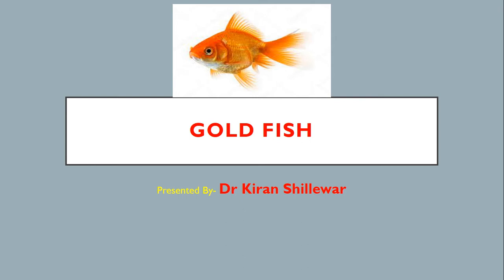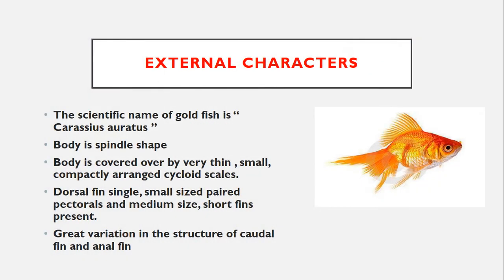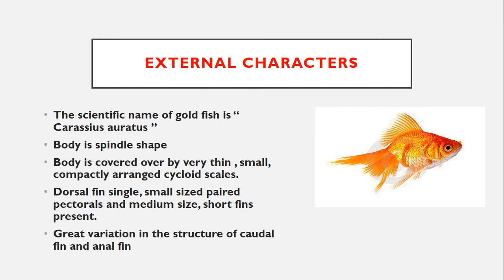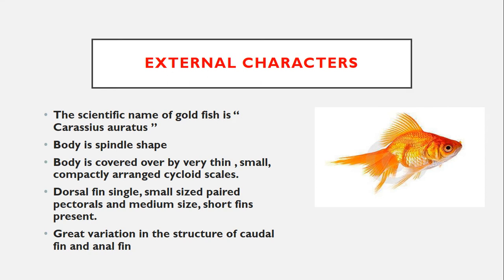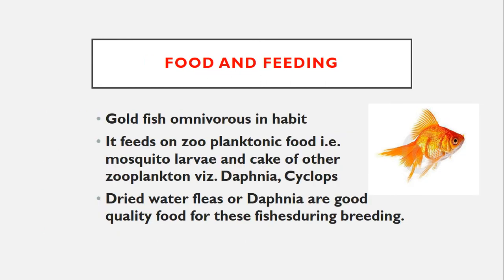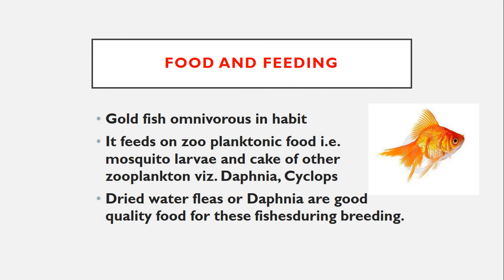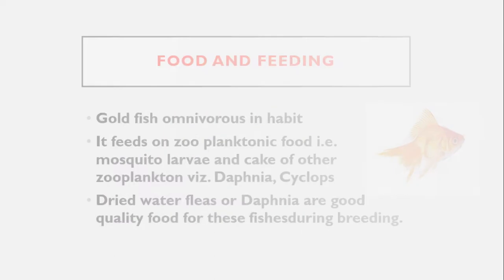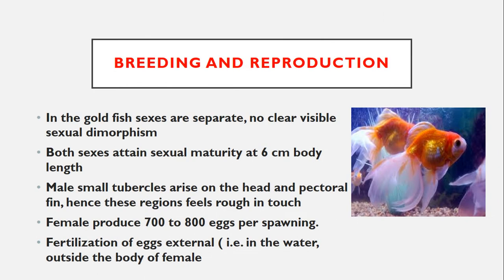Bsc III rd Year Paper XIV th Unit no-3 " Gold Fish"